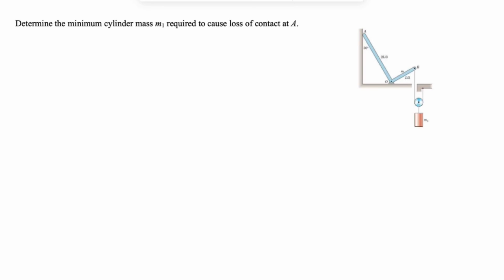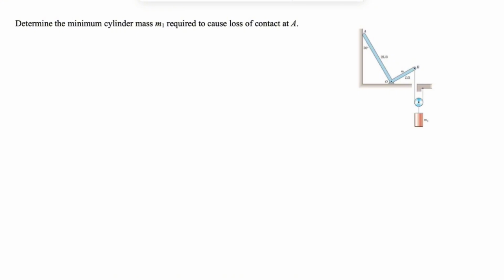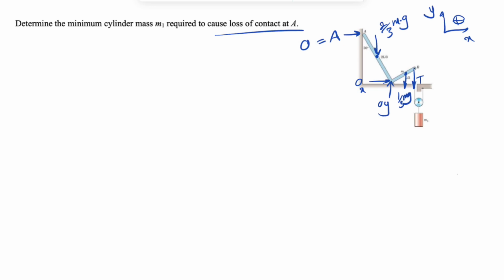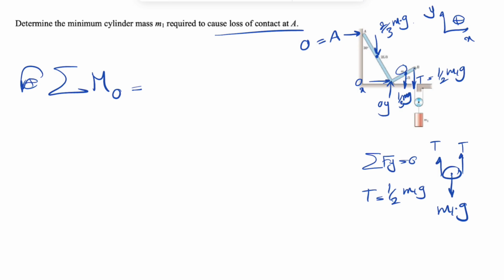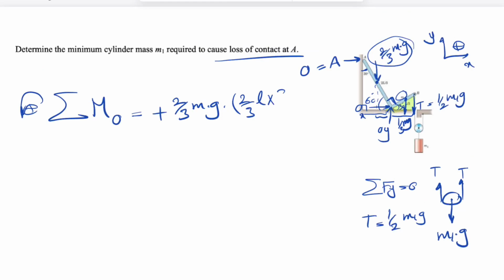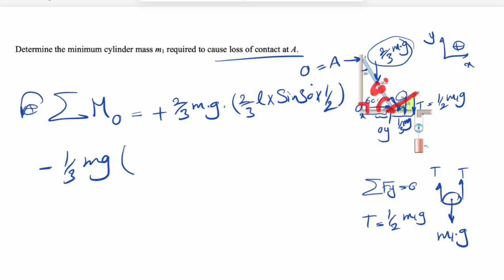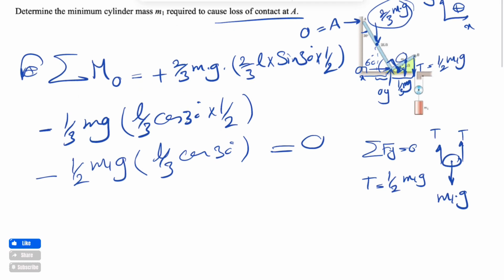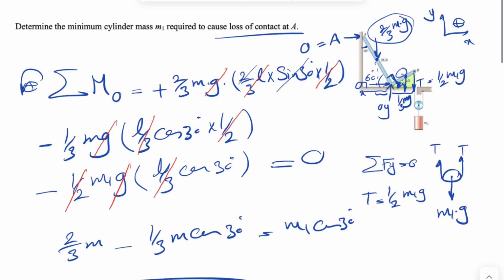Determine the minimum cylinder mass m, required to cause loss of contact at A.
teaching.